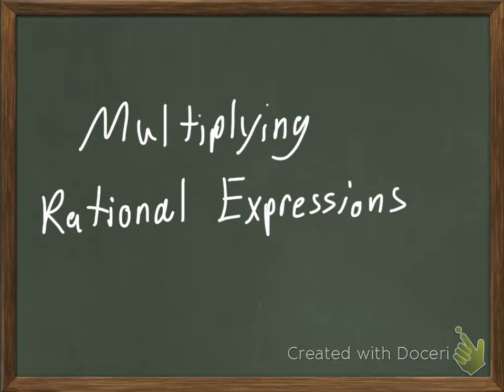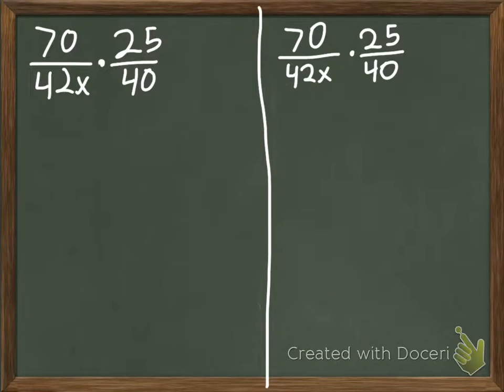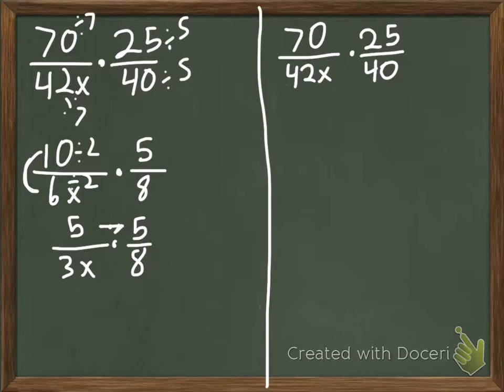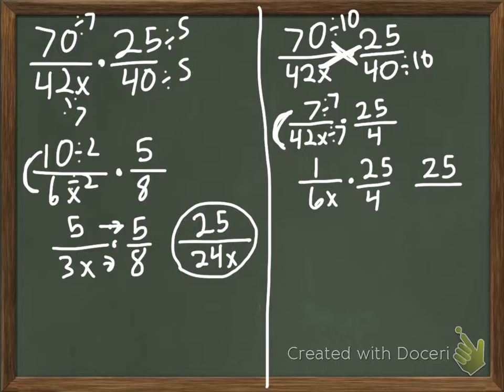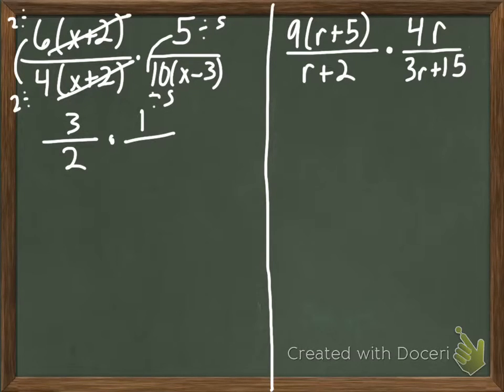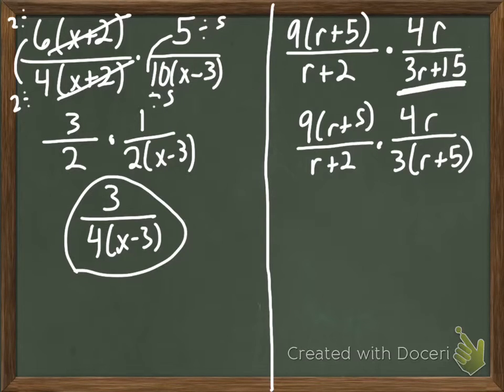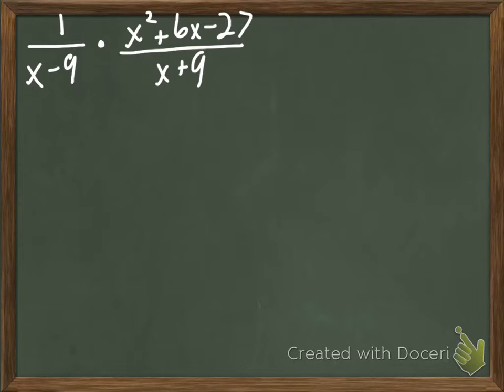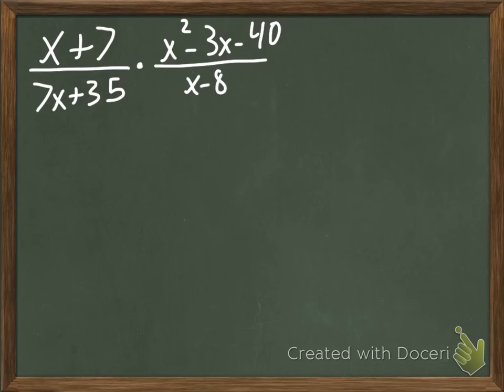Multiplying Rational Expressions